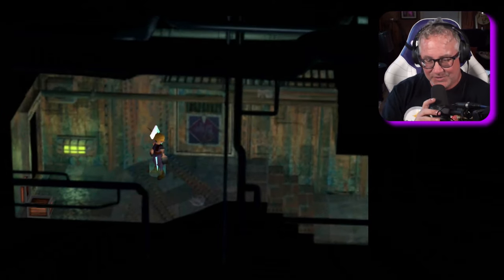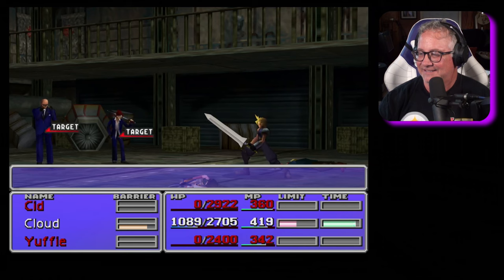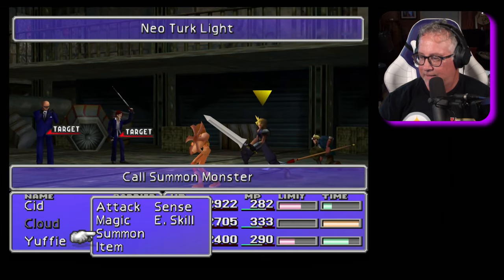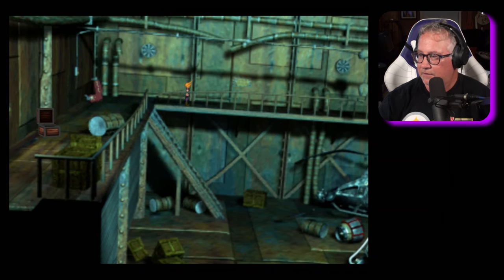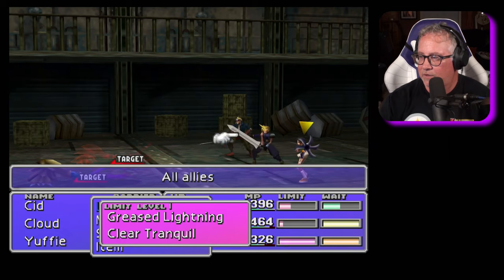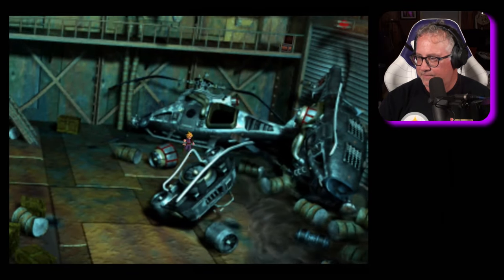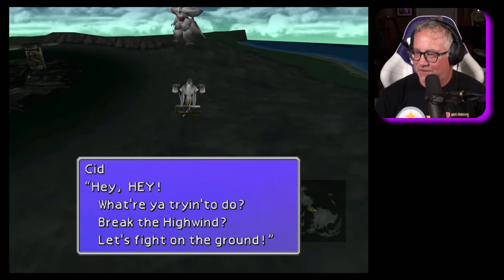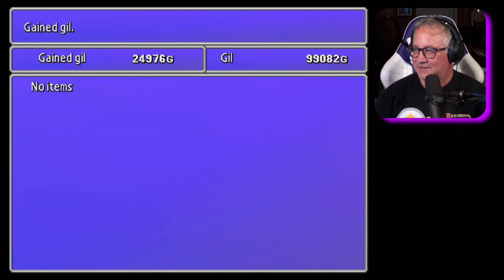DIAMONDS ARE SUPPOSED TO BE A GIRL'S BEST FRIEND! | First Time Playing Final Fantasy VII | Ep 32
Searching a sunken vessel and then going to fight Diamond Weapon!

0:00 - Intro
1:30 - Loadout
4:25 - Turks
41:30 - Diamond Weapon Boss Battle
53:13 - Closing Thoughts